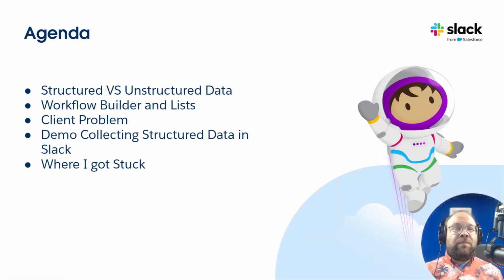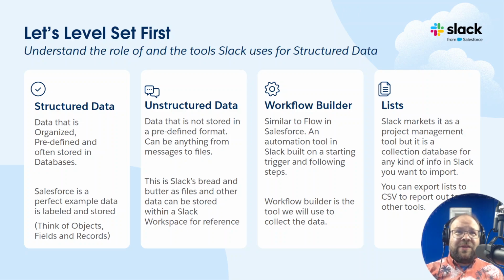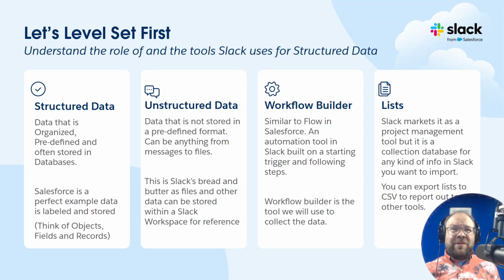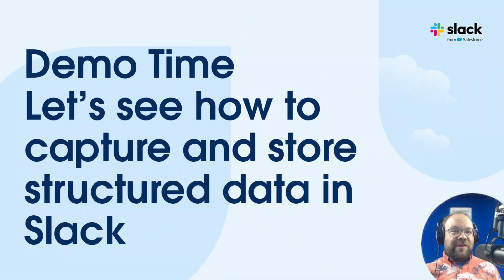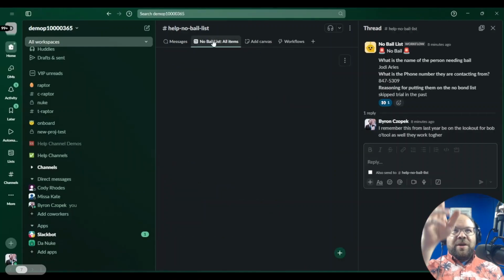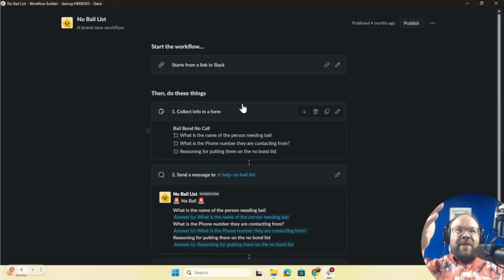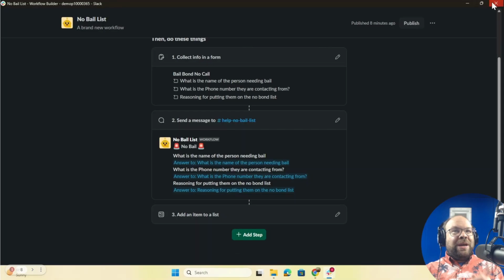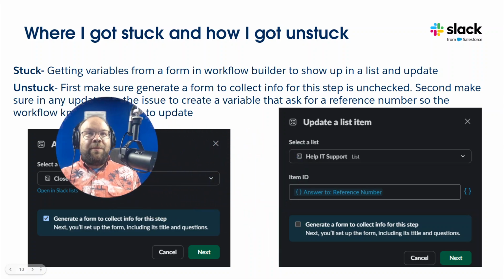Create Structured Data in Slack using Simple Automation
Slack isn’t just a hub of unstructured data about your organization. Learn how you can create, share and export structured data from Slack using simple automation tools like Workflow Builder and Lists.